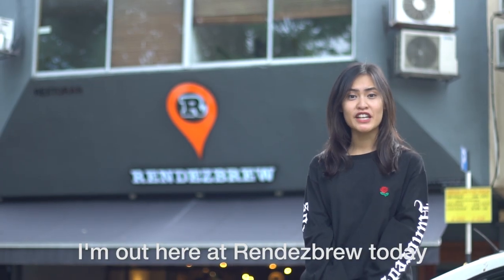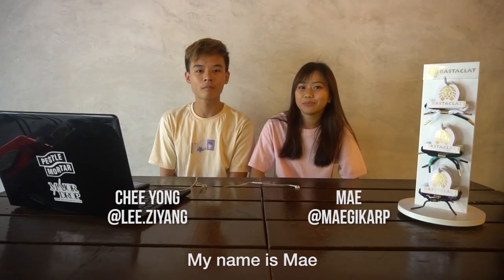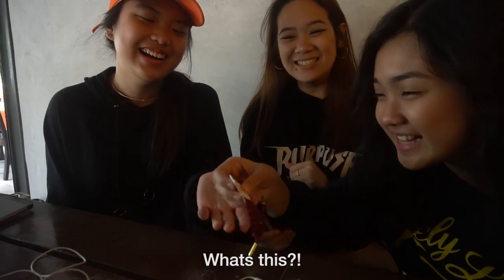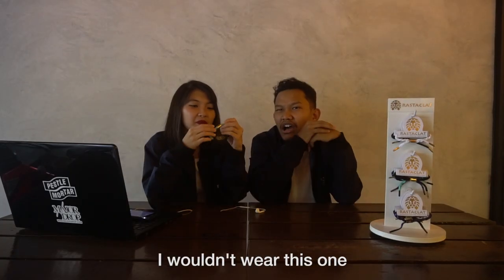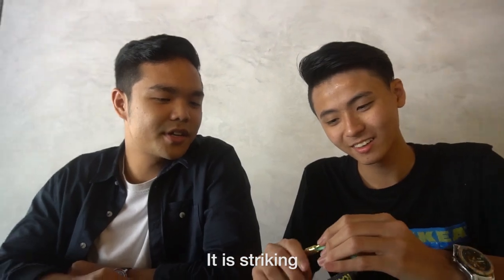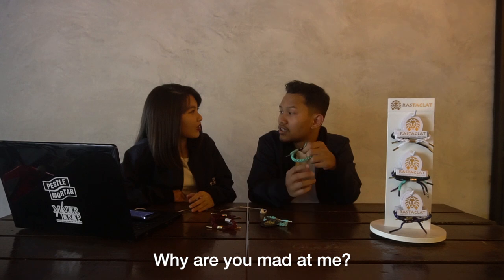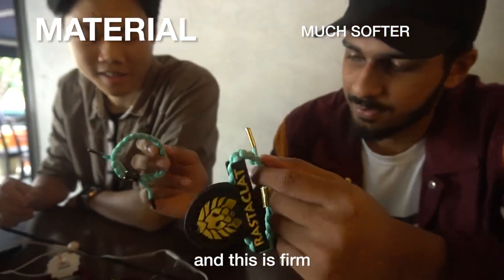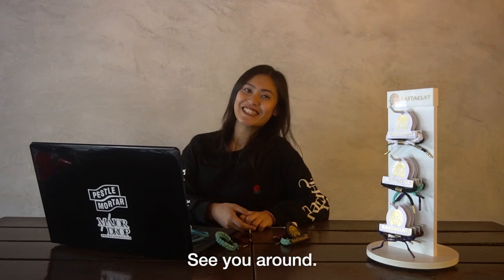How To Spot A Fake Rastaclat Bracelet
Think you got the real deal? Find out in this video if know your clat.